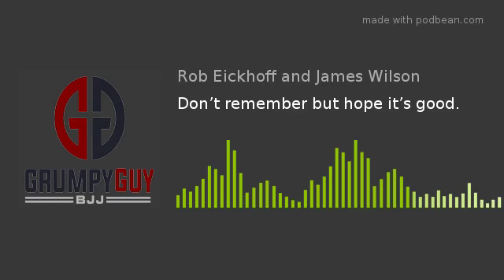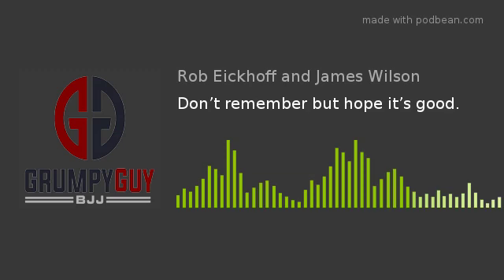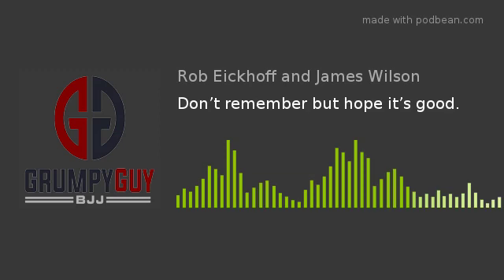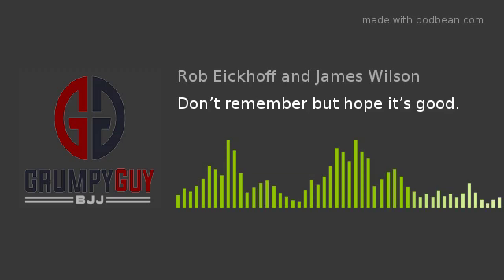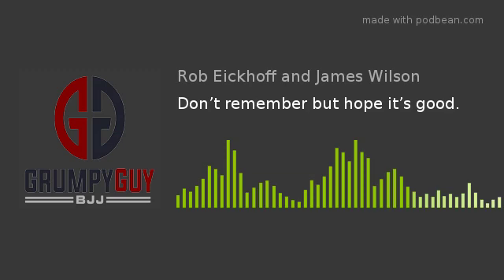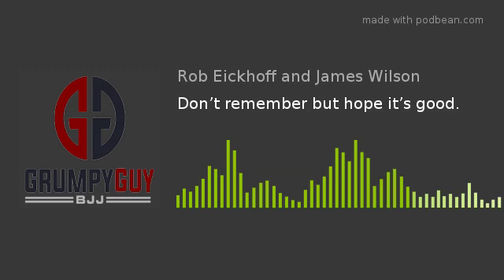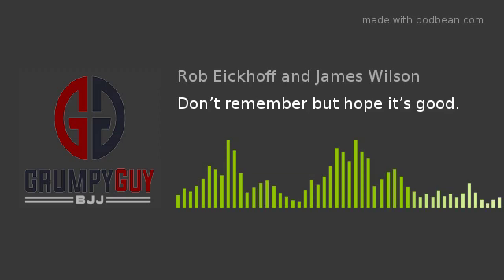Don’t remember but hope it’s good.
In this episode of Grumpy Guy BJJ we were back to our early morning pre training podcast this week and honestly I don’t remember what we talked about. Hope its good!  If you take your training and recovery seriously get your hands on our new K2/D3 supplement R3.

R3 ROLL-RECOVER-REPEAT

You can download this episode and follow us through Apple Podcast, Podbean or Stitcher.

Thanks again for all the support so far and please remember to let us know if you have any feedback on the show or suggestions for future episodes, just send us an email at .

James Wilson &amp; Rob Eickhoff
Grumpy Guy BJJ Podcast

p.s. Haven't downloaded you BJJ Improvement Starter Kit yet? Click here to sign up for it and start improving your BJJ today.